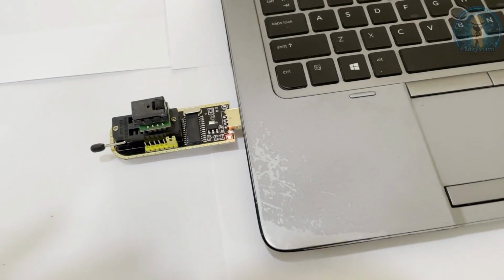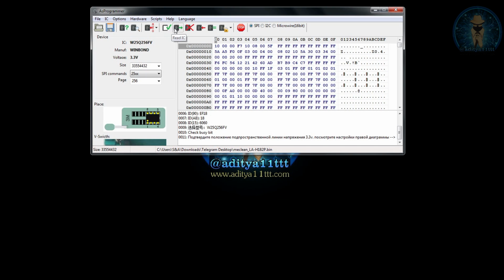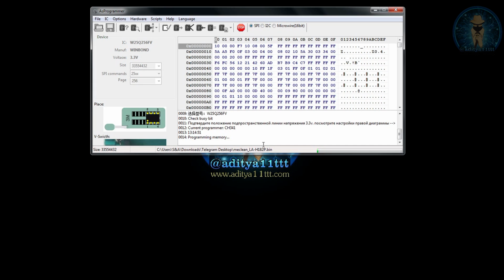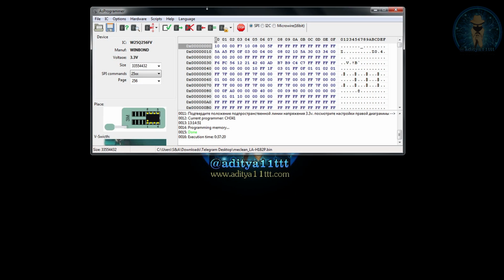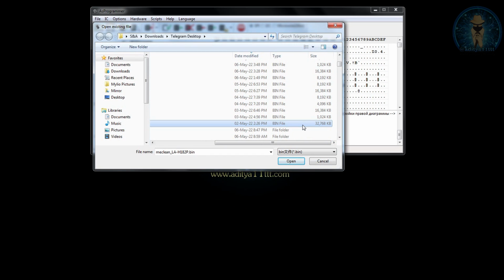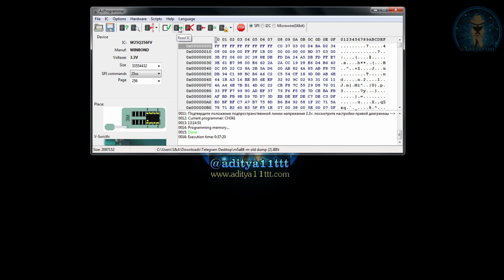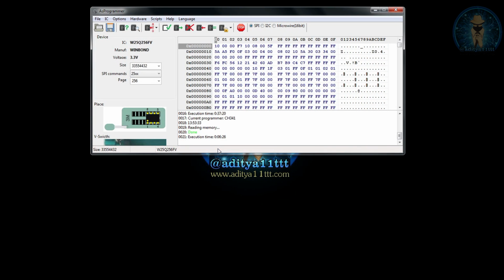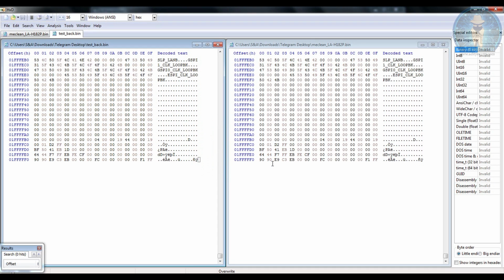How to program Wson 8 | Flat bios chip using CH341A With Wson Socket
How to program Wson | Flat bios chip using CH341A With Wson Socket,

P.S. You can also Program chip with Wson PCB , Jumper Method and many other ways , The method shown in the video is neither the first or the last method.

This Channel Relates To,
Basics Repair of Electronics,Laptops ,Hard disk etc..
Repair Related Videos from the various tutors across the globe and many more videos are about to come to this channel ,

We also Have some Paid Videos If Any One Wants Can Pm For Details.